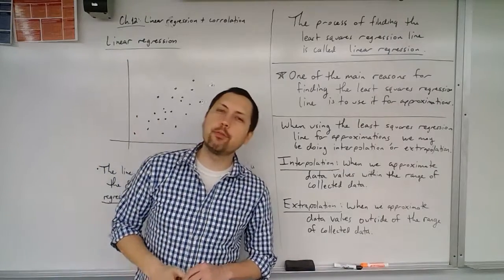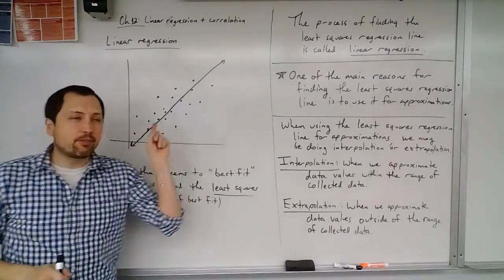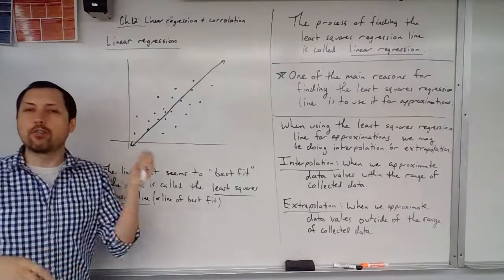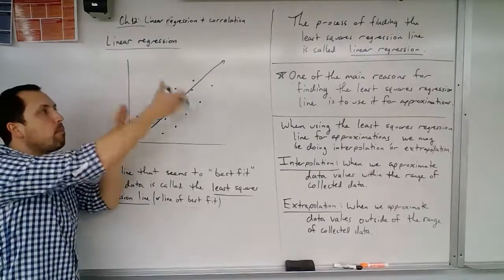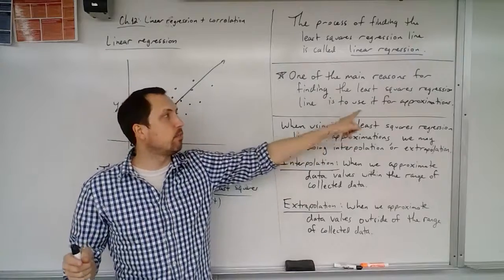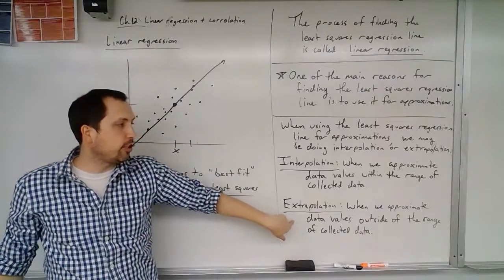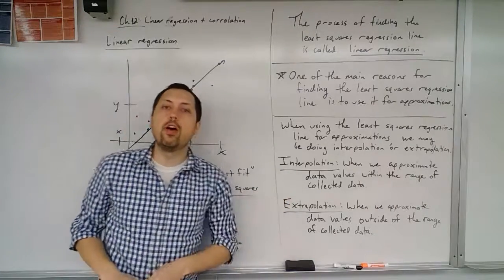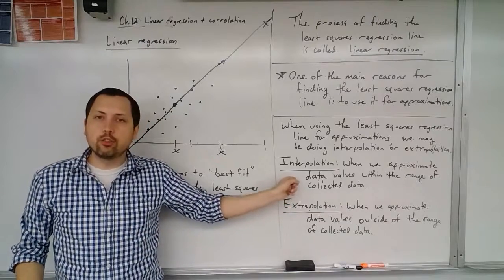Chapter 12 (part 2) - Linear regression